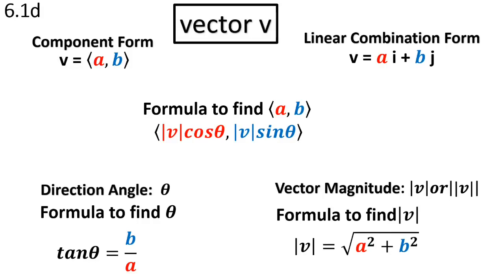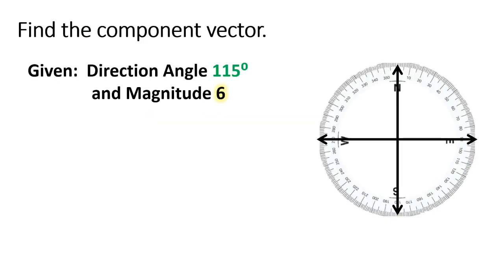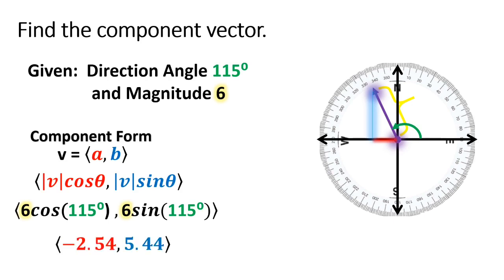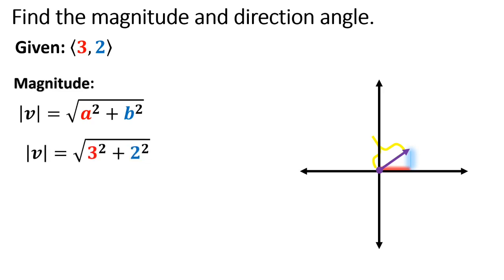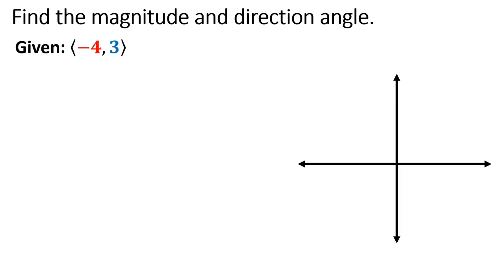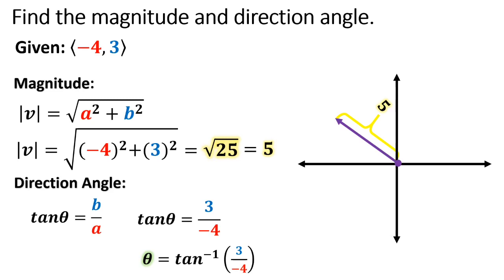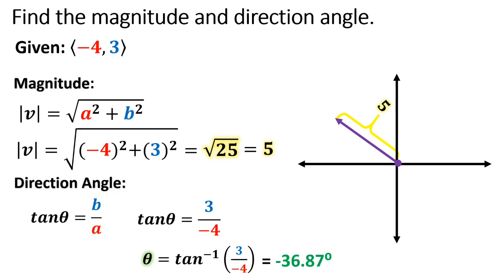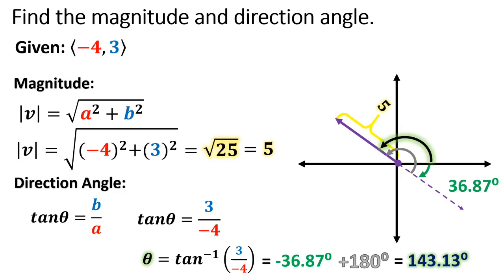6.1d Video Lesson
Precalculus vectors magnitude angle direction